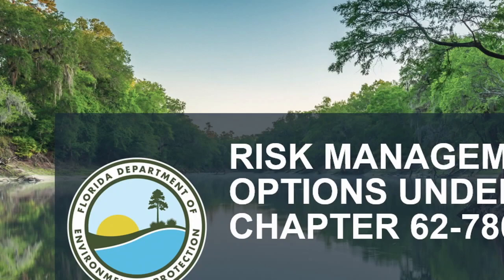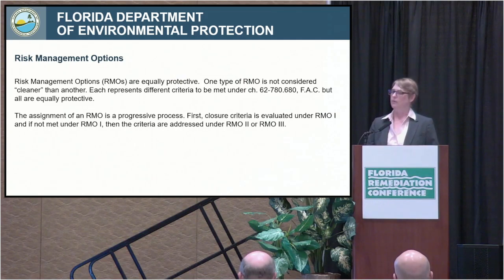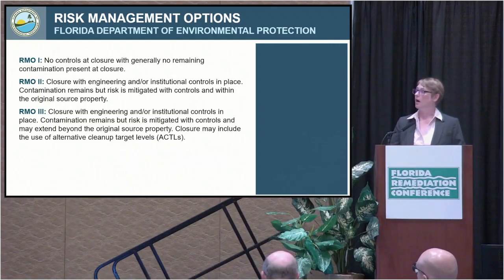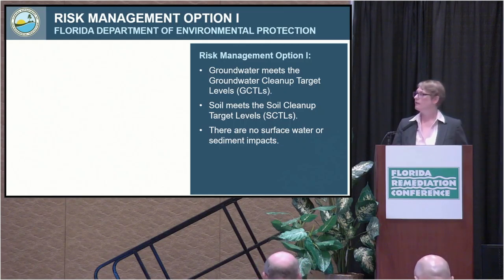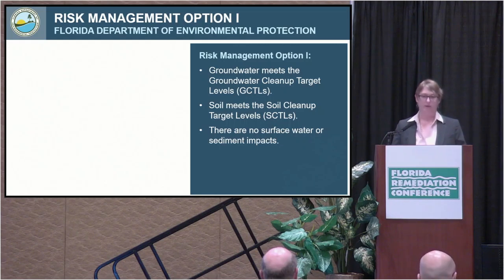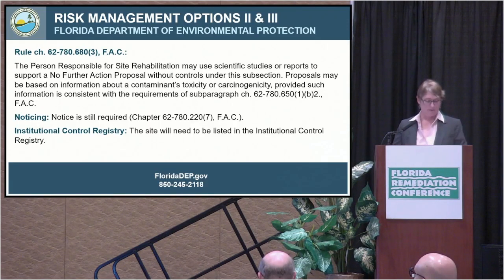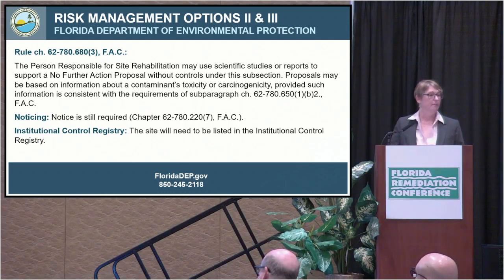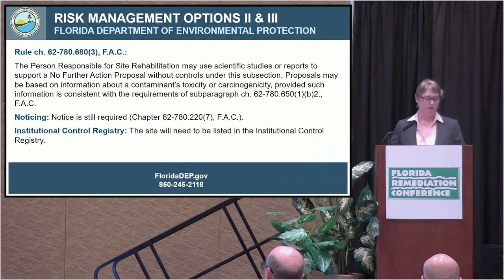Smith L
Risk Management Options Under Chapter 62-780, F.A.C.
Leah J. Smith, FCCM, DABT, Program Manager, Division of Waste Management, Florida Department of Environmental Protection